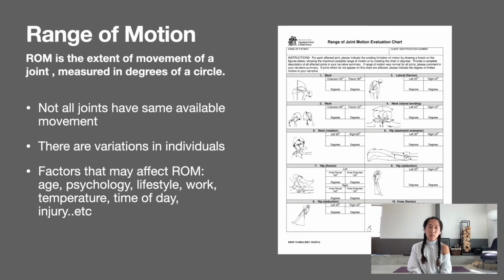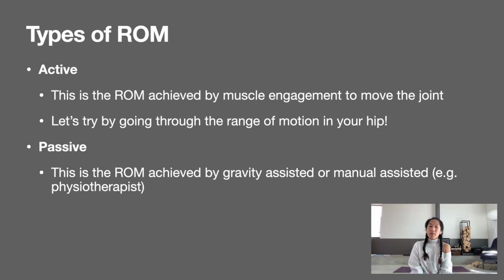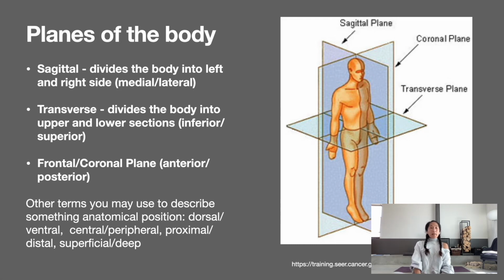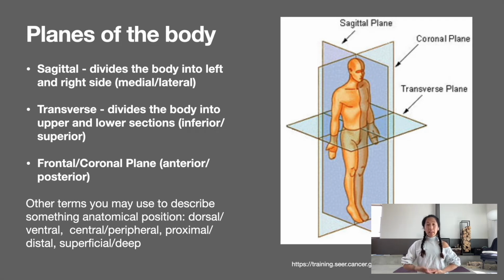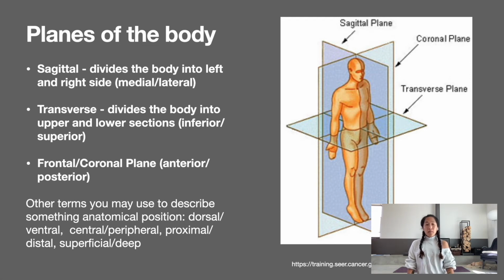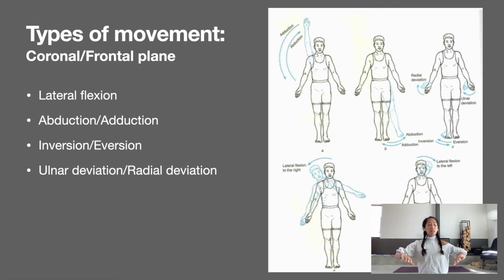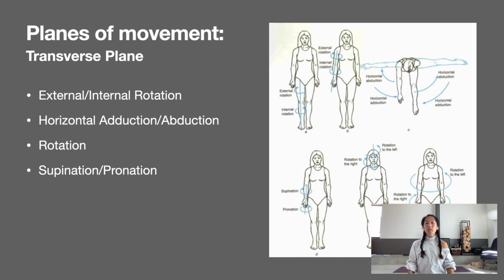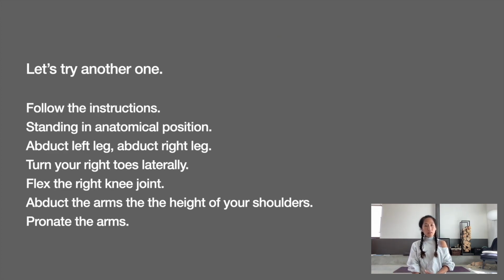Movement and Range of Motion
This is part of the Anatomy Module in the 200Hr VNYSA School of Yoga Teacher Training

Diagrams are from Gray, Henry. Anatomy of the Human Body. Philadelphia: Lea & Febiger, 1918; Bartleby.com, 2000. [Date of Printout].